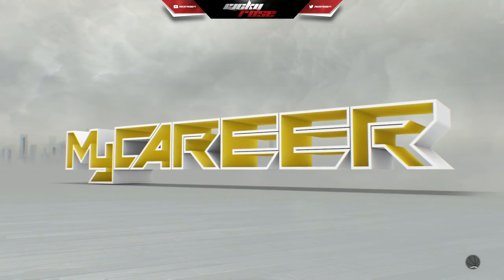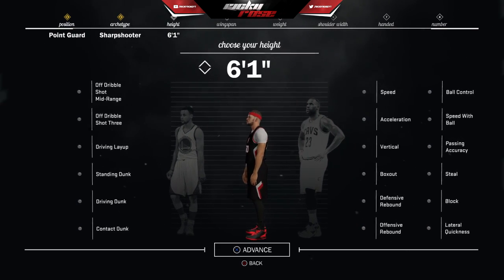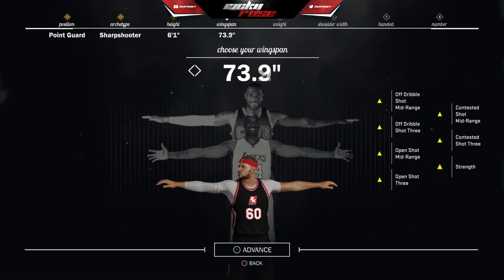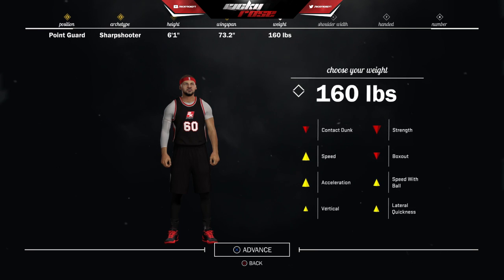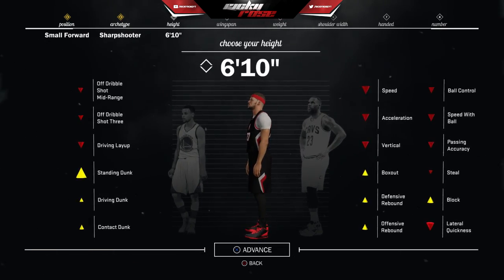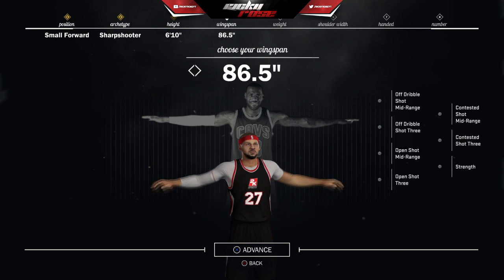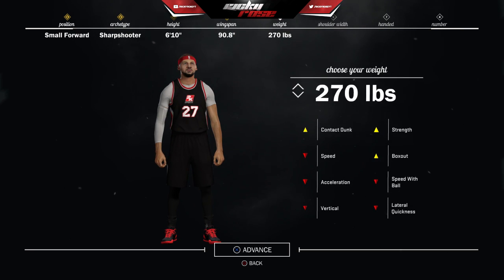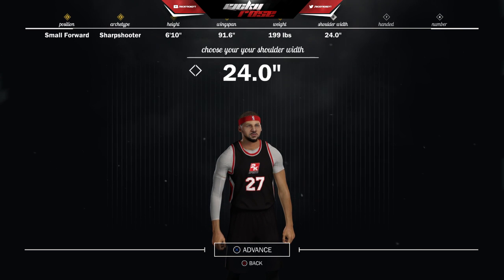BEST SHARPSHOOTER BUILD IN NBA 2K17!! HOW TO MAKE A SHARPSHOOTER DEMIGOD! THE BEST BUILD EVER!